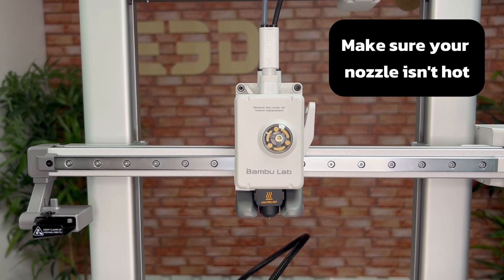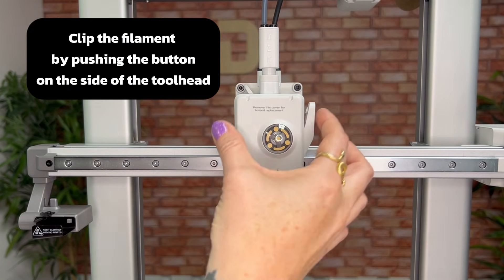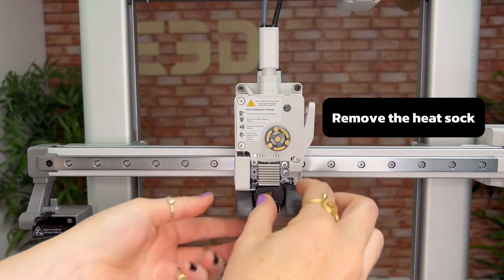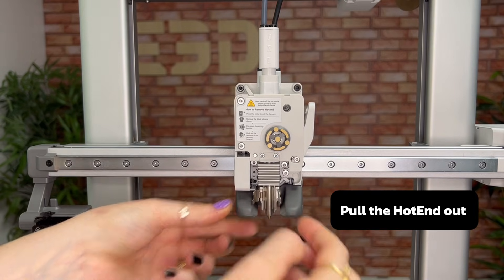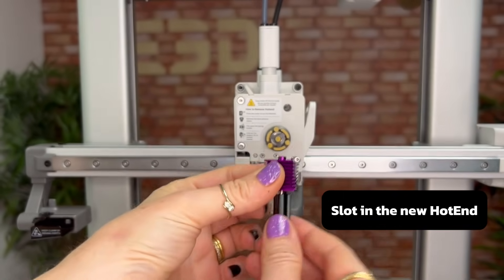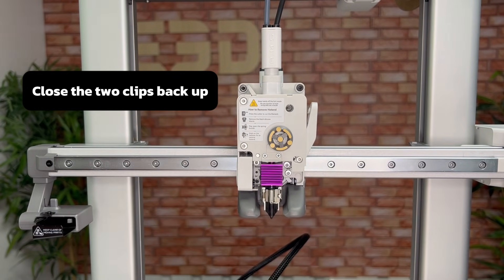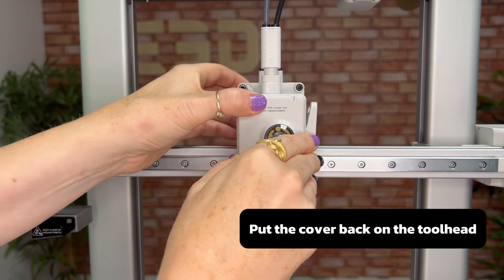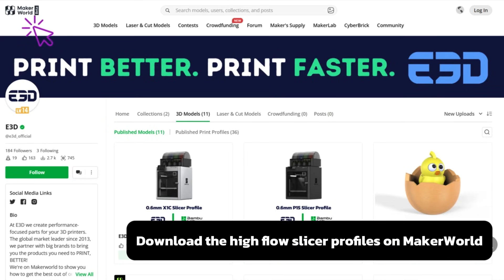How to install an E3D ObXidian High Flow HotEnd on your Bambu Lab A1/A1 Mini 3D Printer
This video provides a step-by-step guide on how to install an E3D ObXidian High Flow HotEnd on your Bambu Lab A1/A1 Mini 3D Printer.

Visit MakerWorld to download the slicer profiles to make the most of the high flow capabilities of this HotEnd